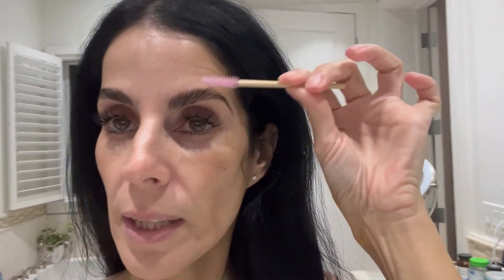Brow Lamination How To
Hi Beautyvicers! Today I want to talk about Brow Lamination. If you have not heard of this most amazing technique, well you need to watch this video ASAP. I have had this process done for the past year and I just cannot explain how amazing it is.

Brow Lamination is basically a perm on your brows. It straightens out the brow hairs so that the brows look full, shinier and more groomed. The process takes about an hour. It lasts anywhere from one to two months. Truly depends on how much you wash your brows and what type of cleansers you use. I also choose o get my brows tinted at lamination to make sure any spaces are filled in and the brows look fuller. The tint does fade much faster than the perm; however, you can always go and get a brow tint. Takes about 10 minutes.

The results are amazing! You basically have ready to go brows every day! No need to fill them in, no need to groom them, no need to add gel or wax.

Watch my video so you can see the results and understand just why I love Brow Lamination so very much.

Socials:
→Instagram(s):